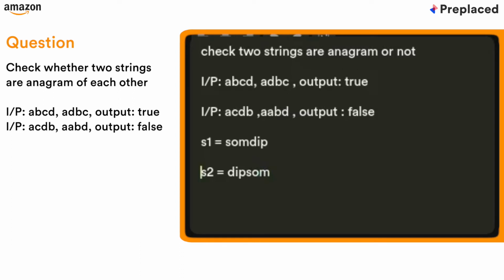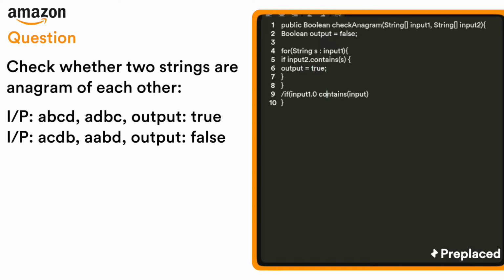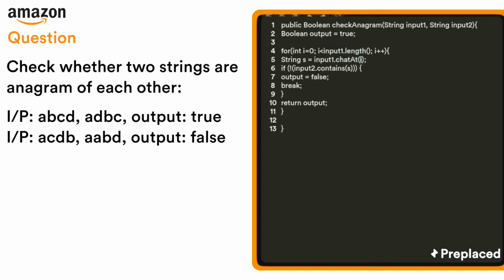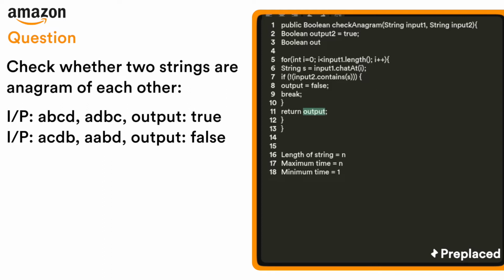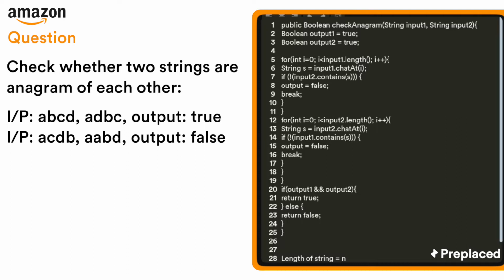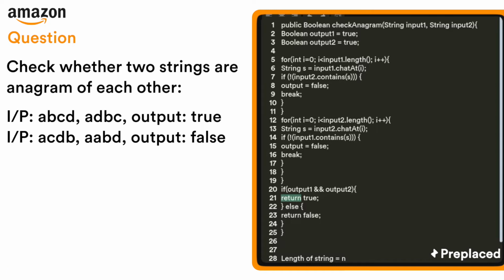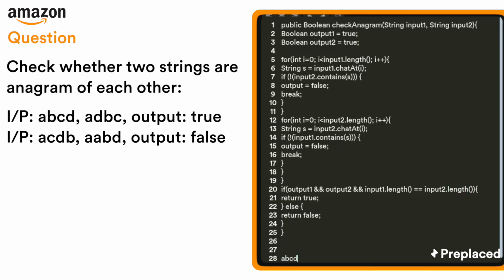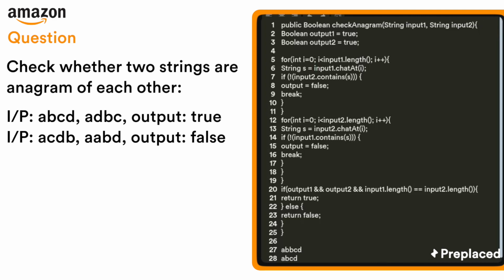Amazon Interview Question: Find Anagram in a String | Mock Interview | Preplaced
✅ Check out more mock interview videos by an Expert from your Target Company

This is a sample problem that can be asked in your next Software Developer Interview at Amazon.

📍 Time Stamp
Trailer - 00:00 to 00:14
Question - 00:14 to 00:20
Question Explanation - 00:21 to 01:33
Solution - 01:34 to 34:29
Closing Caption - 34:30 to end

✅  An anagram of a string is another string that contains the same characters, only the order of characters can be different. For example, “abcd” and “dabc” are an anagram of each other.
The anagram algorithm is a simple algorithm. Create a function where you compare two strings and check if they are anagrams of each other. The strings can contain any type of characters like “Hi, there!” and “There…hI!1!!!1”. The function should be able to sift through all the characters and confirm if both given strings are anagrams of each other.

✅  What’s the problem with this solution?
The problem with this solution is that it is very verbose and there are things here that are repeated. The creation of the string and the hash maps are both repeated. I also was TOO explicit in creating a results variable. Also, checking if both hash maps had the same letters for keys could’ve been combined when checking for the number of values.

✅  Anagrams Explained: How to Solve an Anagram -
Anagrams—a mainstay of word games and tough crossword puzzles—involve rearranging letters in existing words to form new words. Learn more by looking at anagram examples and strategies for solving anagrams.
Consider these tips for tackling anagrams.
1. Rearrange the letters. The simplest approach to finding new words, rearranging the initial word or jumble of letters can be an easy way to change your perspective and reveal hidden combinations.
2. Look for common consonant sounds. Consonants, or letters that aren’t vowels, can provide the framework for several words. For example, find common letter pairings like “th,” “st,” and “sh” and build out from there with the remaining letters and vowels.
3. Isolate the vowels. Similar to identifying common consonant sounds, isolate the vowels and find common pairings like “ou,” “ie,” “ay,” and “ea.” From there, you can build out words with the remaining letters or combine them with the consonant sounds you identified.
4. Expand your vocabulary. To excel at anagrams, you must have a large vocabulary and experience with wordplay. Doing crossword puzzles and playing board games like Scrabble, newspaper puzzles like Jumble, and digital apps like Words With Friends can help you build anagram-related skills and expand your vocabulary.
5. 5. Create your own anagrams. You can also practice creating your own anagrams. Start with short words and work your way up to longer words and phrases with more complicated combinations. This will come in handy as you solve anagrams created by anagram generators.
6. 6. Use an automated anagram solver. The Internet features free and paid word unscramblers that can do the heavy lifting for you. Use these products when you quickly need to untangle an anagram but haven't yet built up your own skill.

✅ A mock interview helps you learn how to answer difficult questions, develop interview strategies, improve your communication skills, and reduce your stress before an actual job interview. During a mock interview, the interviewer may use a semi-structured interview format rather than asking a formal list of questions.

1. You’ll Gain Confidence with Mock Interview.
2. You’ll Receive valuable Feedback after the Mock Interviews.
3. Mock Interviews Help You, Master Body Language.
4. You'll Feel Less Stressed After Mock Interview Questions.
5. Mock Interviews Boost Your Confidence.